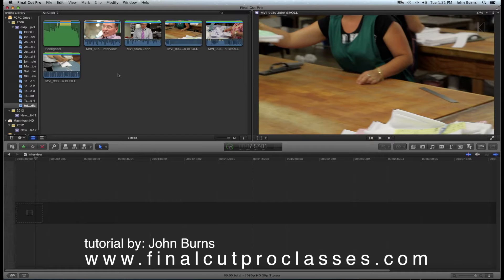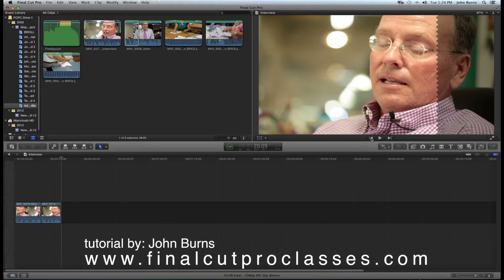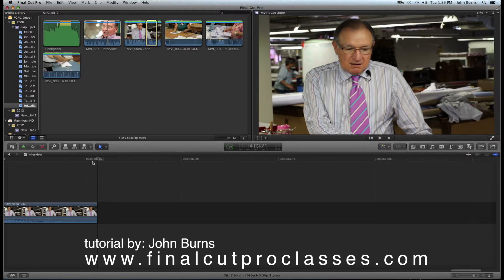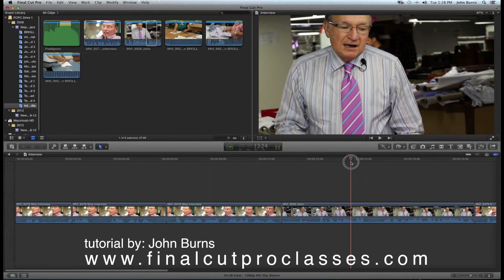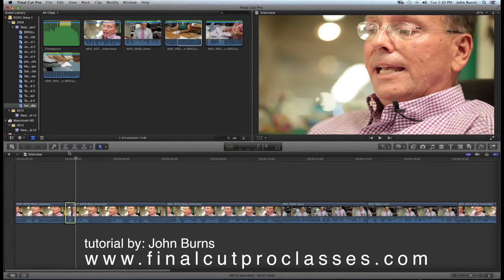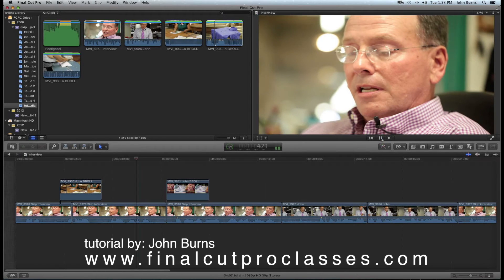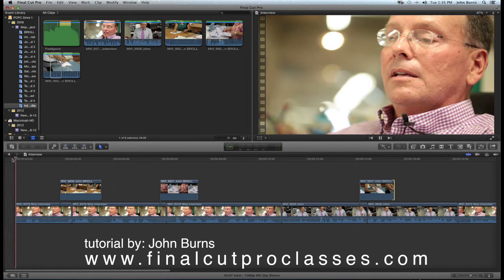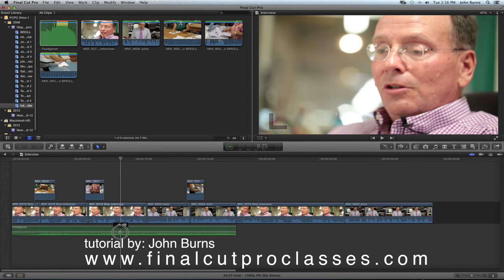Editing a basic video interview using Final Cut Pro X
This tutorial by John Burns shows how to edit a basic video interview using Final Cut Pro X. It will show you how to put clips in the timeline, clean up audio, add music and titles.